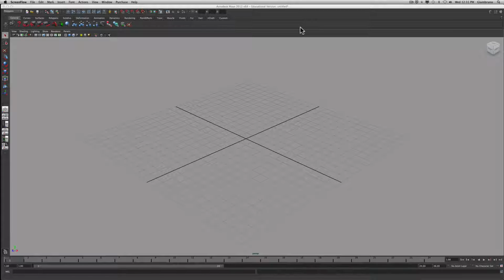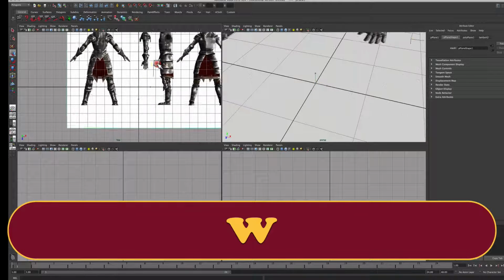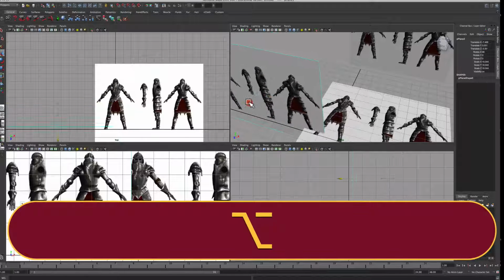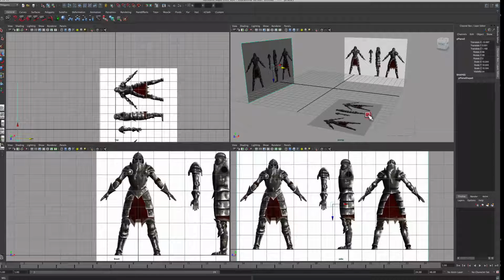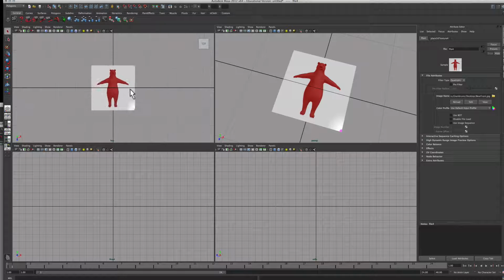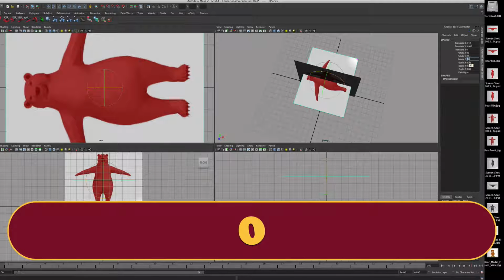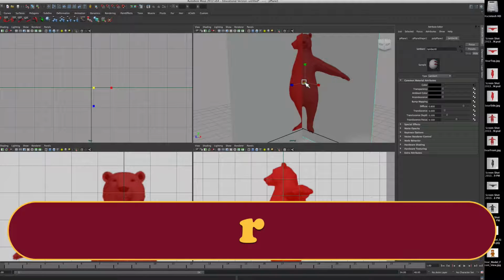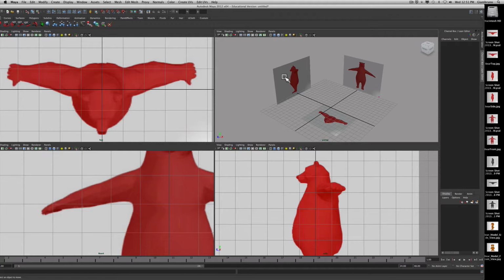Image Plane Set Up Demo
Image Plane Set Up demo designed for beginning high school class.